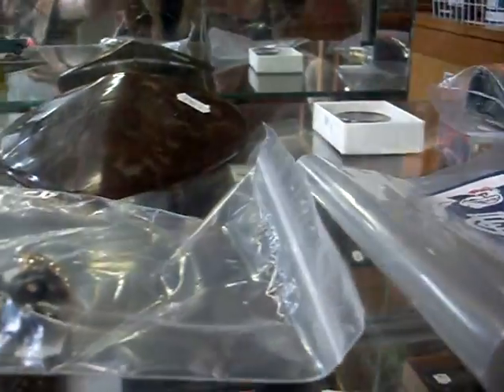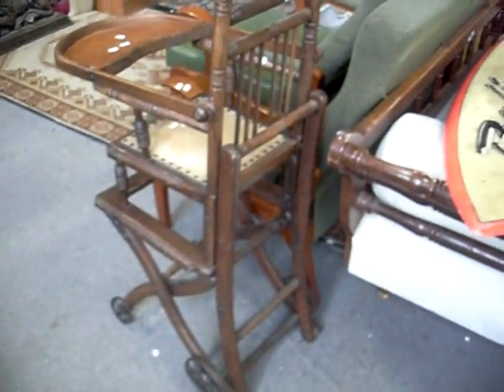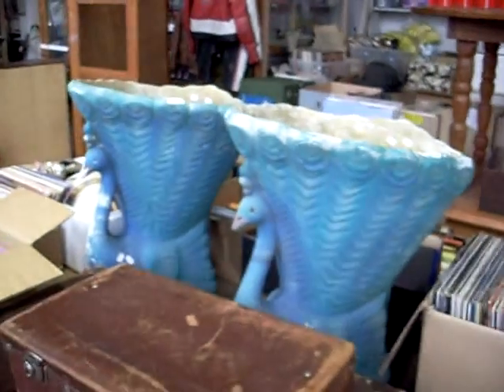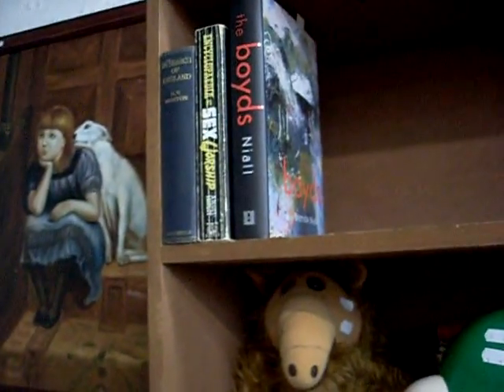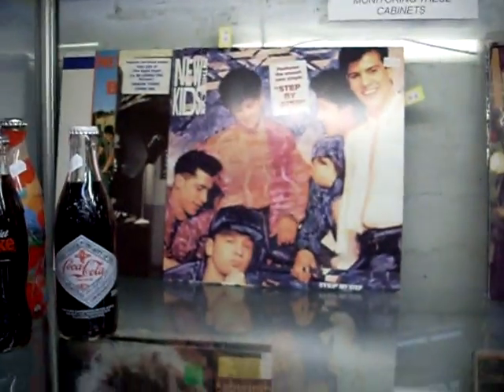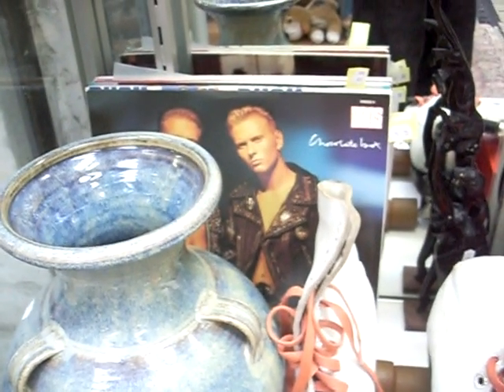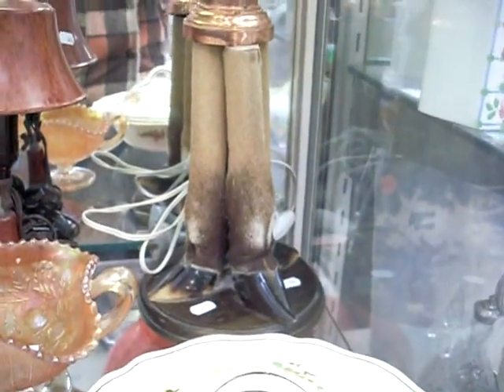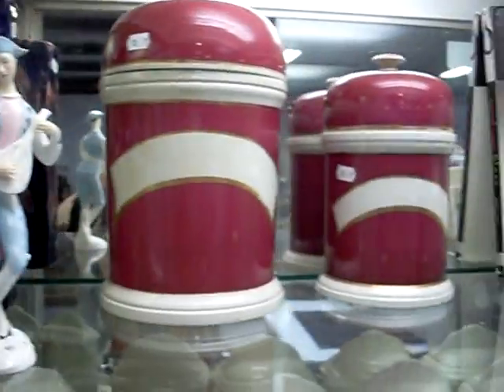Thursday 21st August 2014 Auction at The Collector Adams Weekly Walkabout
watch teh clip or forever hold your peace ;)